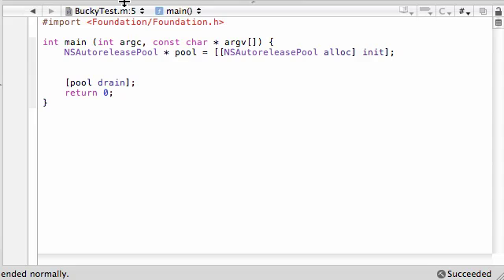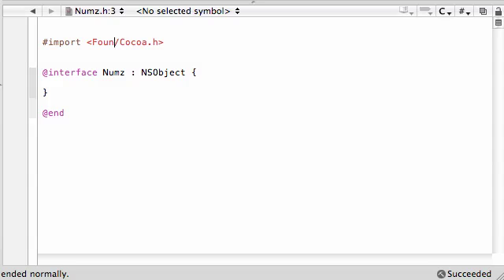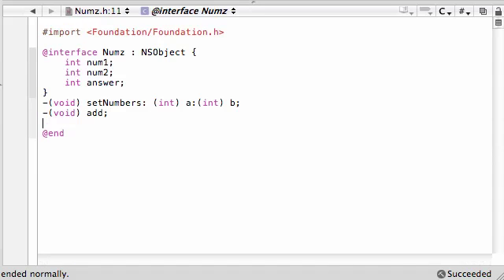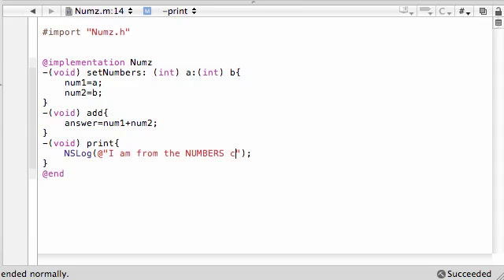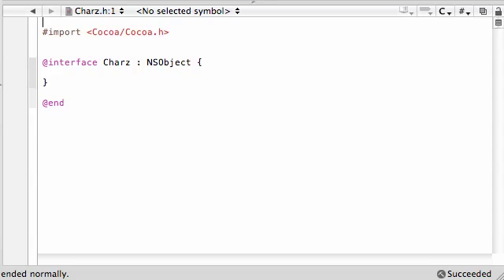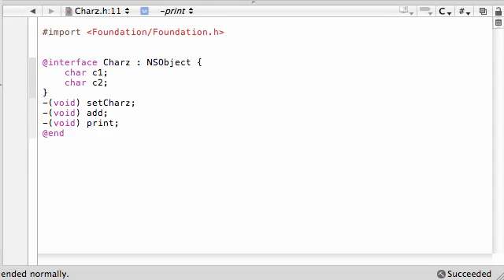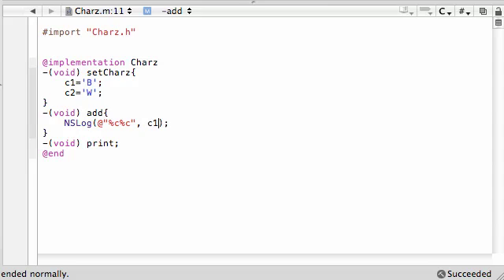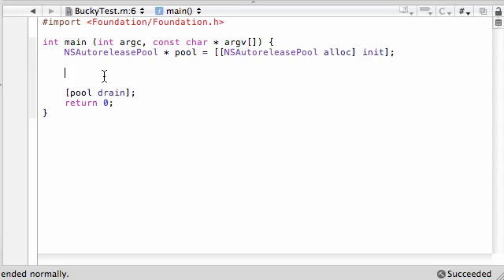Objective C Programming Tutorial - 39 - Introduction to Polymorphism